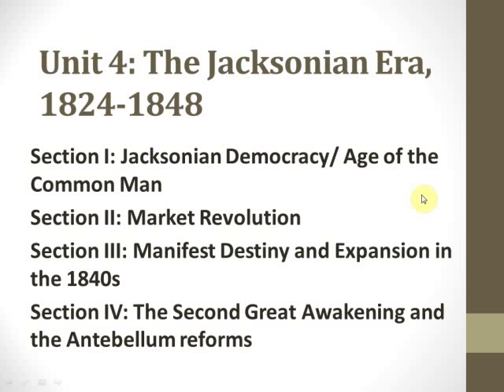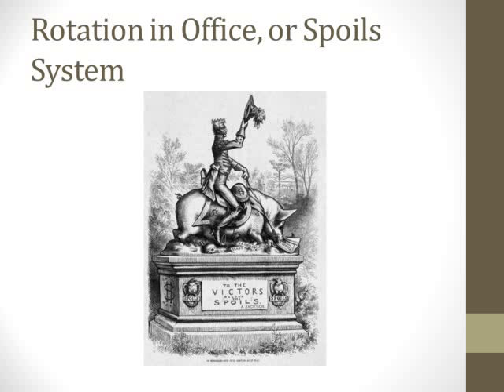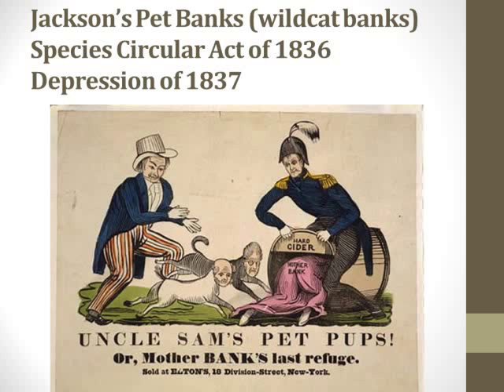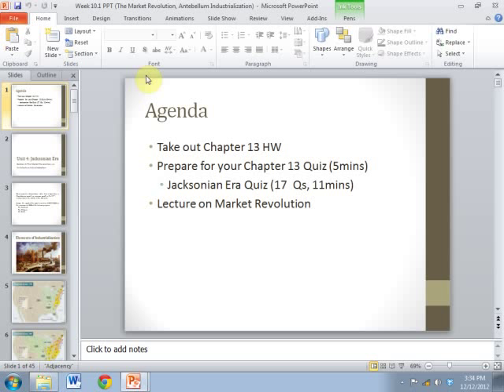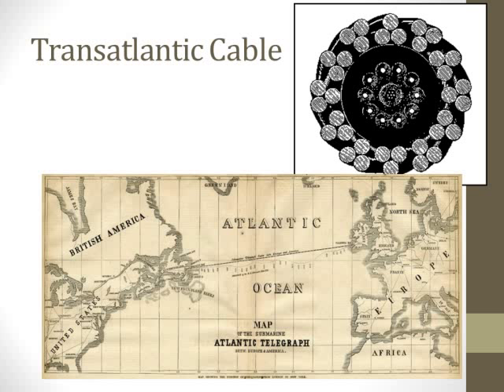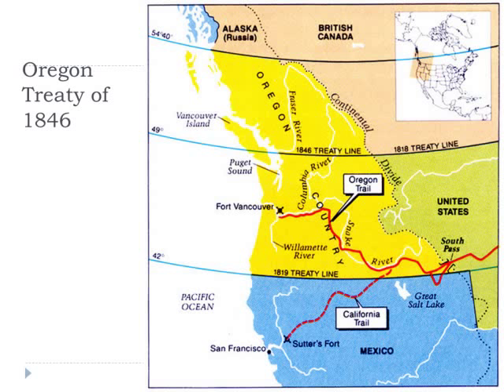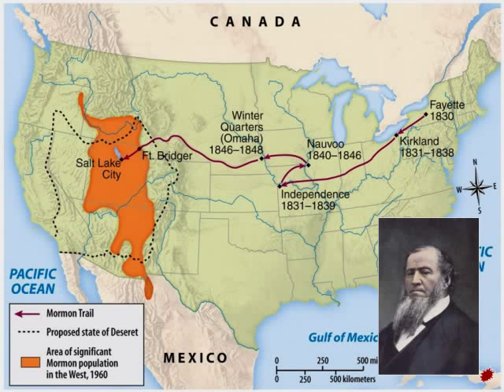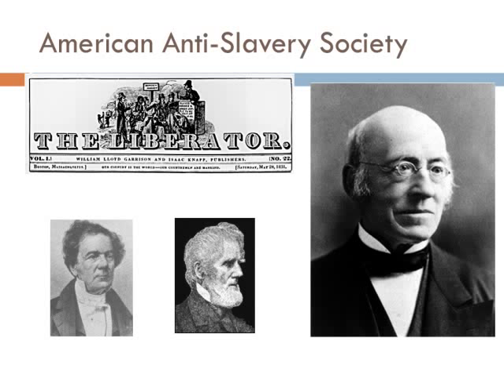APUSH Unit 4 Review (mrkinglphs)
The Jacksonian Era